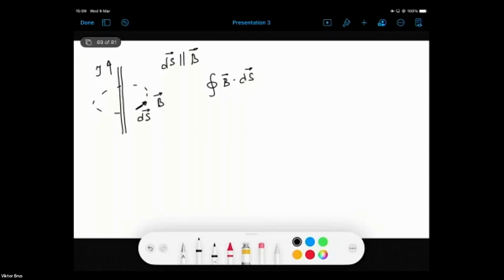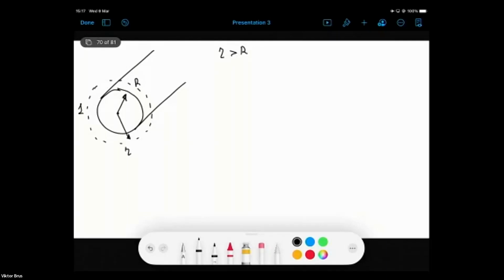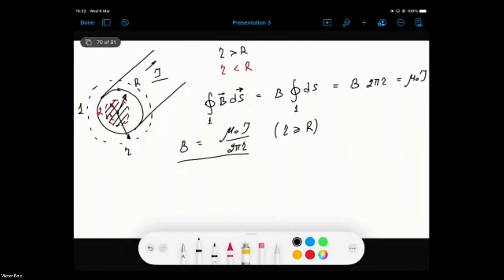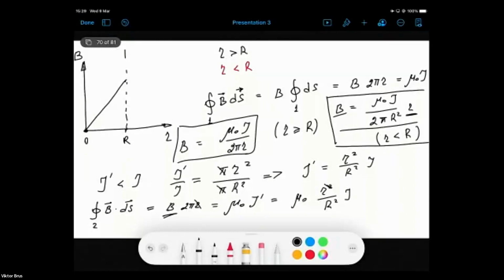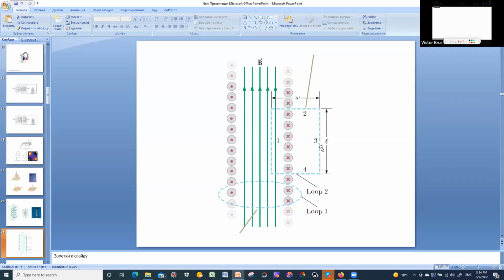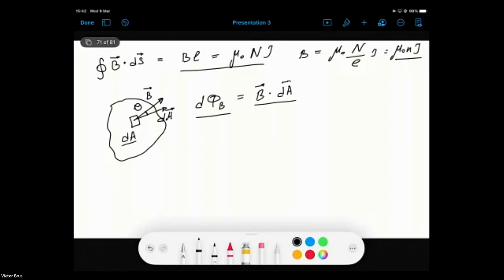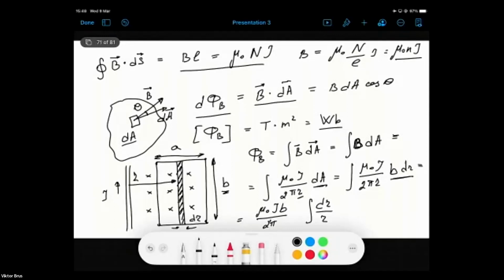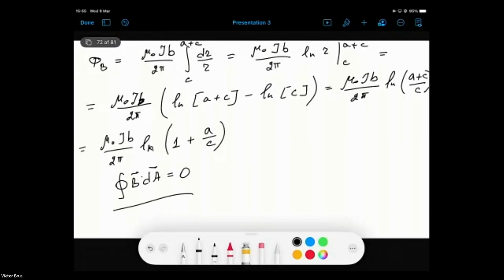Physics 2_3L_Online Lecture 19_Prof. Viktor Brus